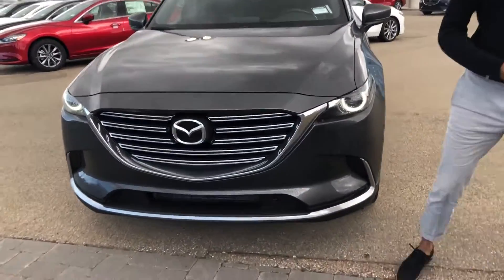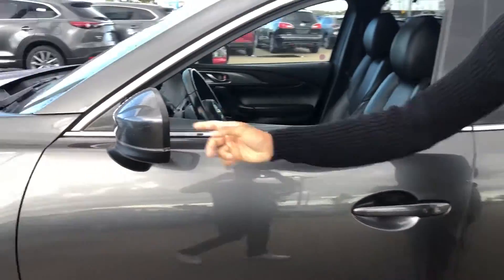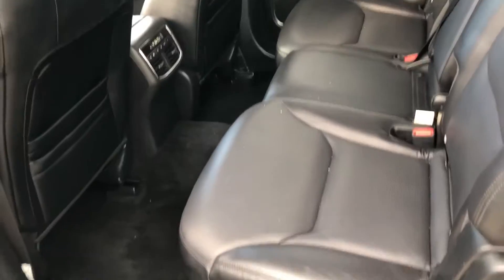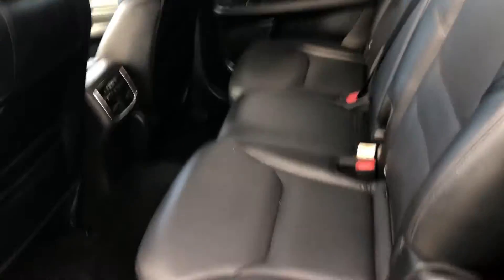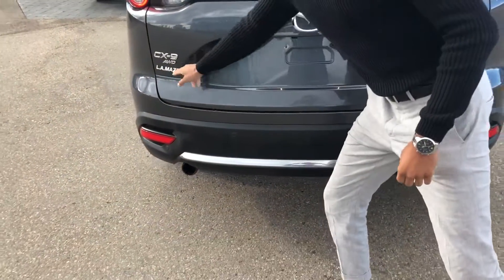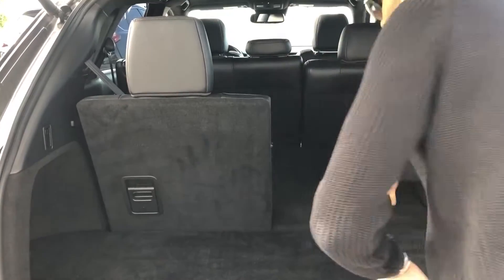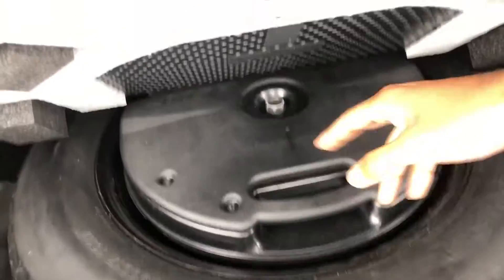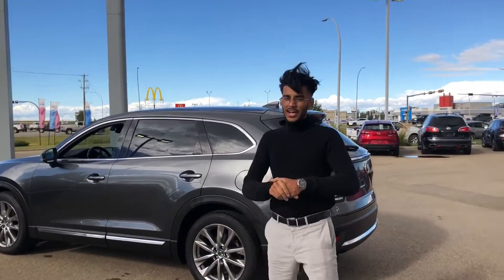Jas from LA Mazda for Leslie and John!